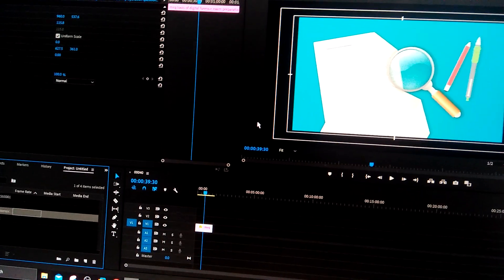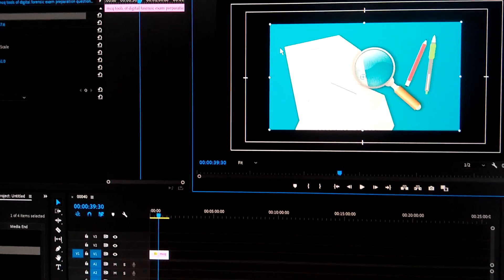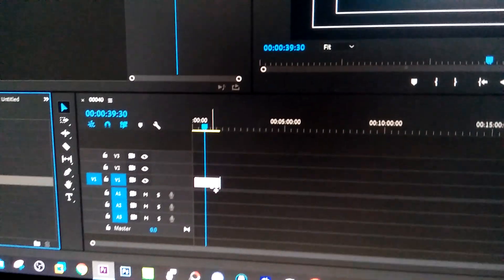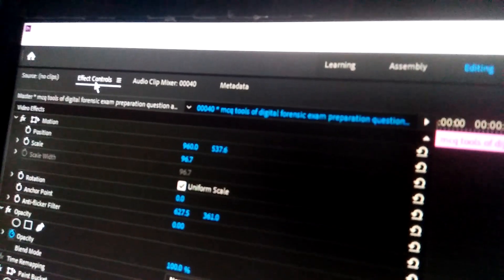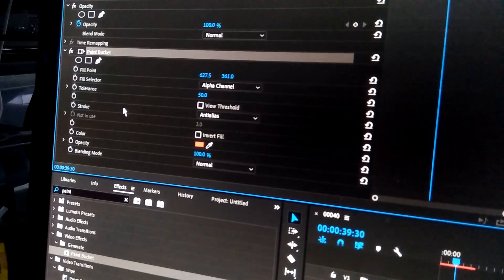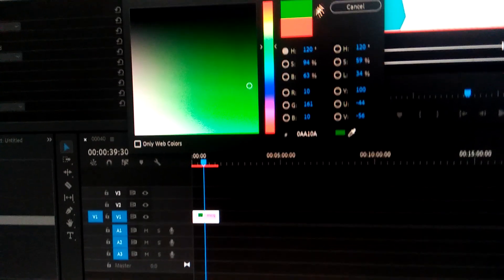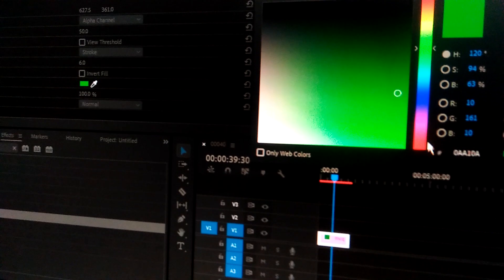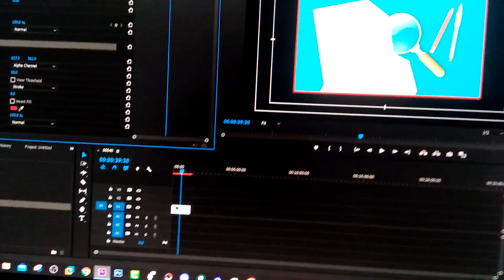How to give stroke in premiere pro ? Paint bucket tutorial.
How to give stroke in premiere pro ? Paint bucket tutorial using image.